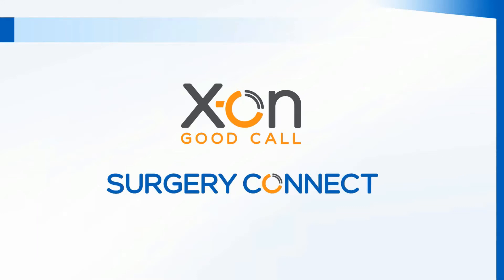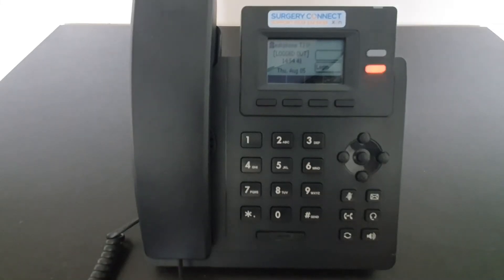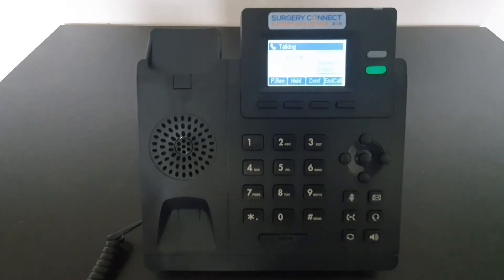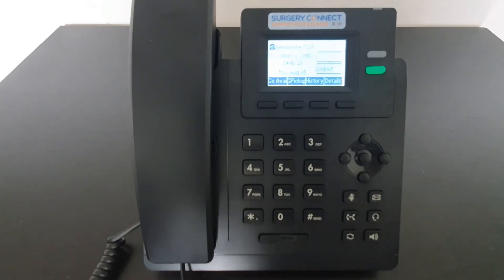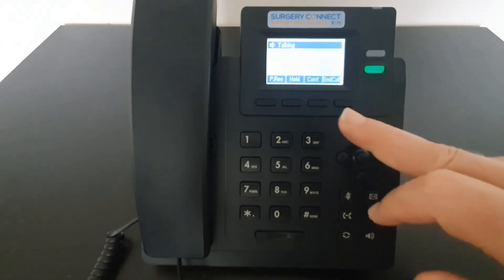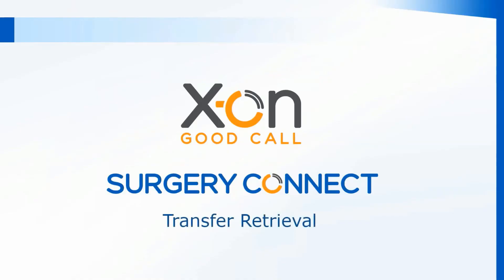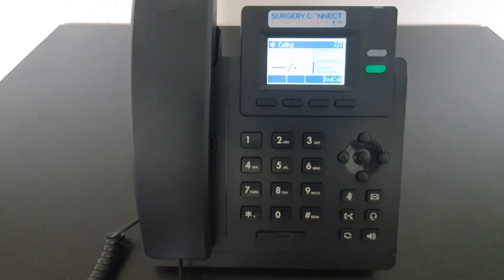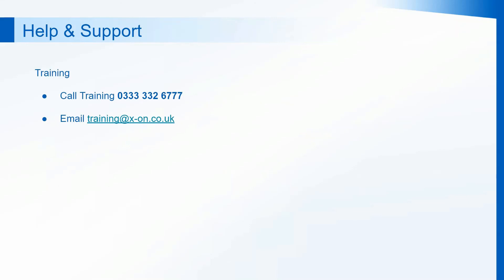T31 Handset Full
Full tutorial from logging in, handset functionality (hold, transfer, pause record, 3rd party conference) to logging out.

For additional resources and printable prompt cards, please go to our Help Centre;

0:00 Introduction
0:20 SURGERY CONNECT Logging In - Search
0:53 SURGERY CONNECT Logging In - User List
1:23 SURGERY CONNECT Answering a Call
1:58 SURGERY CONNECT Using a Headset
2:30 SURGERY CONNECT Do Not Disturb
3:08 SURGERY CONNECT Pause Recording
3:48 SURGERY CONNECT Hold
4:18 SURGERY CONNECT Transferring a Call
4:56 SURGERY CONNECT Transfer Retrieval
6:11 SURGERY CONNECT Logging Out